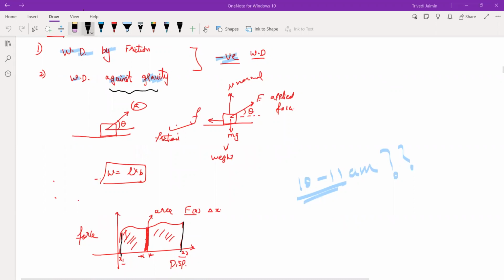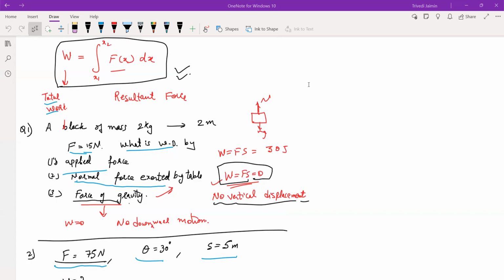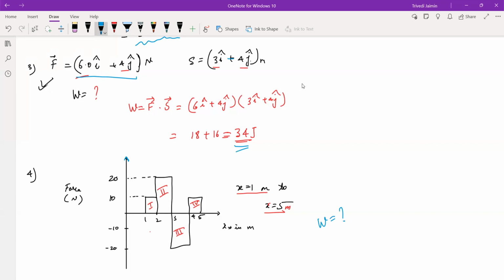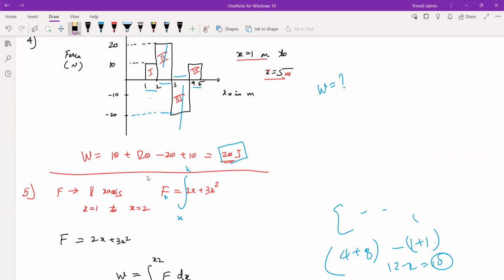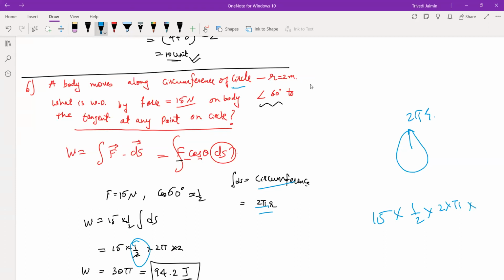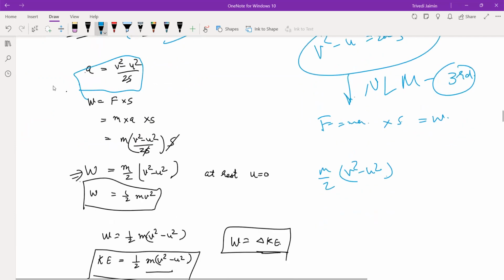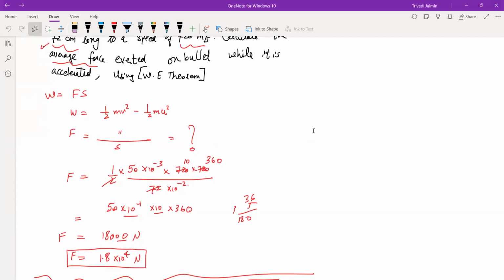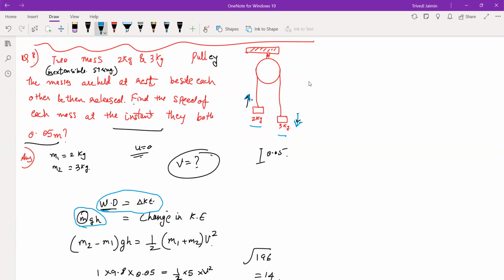Work and Energy L1 (13/03/2022)